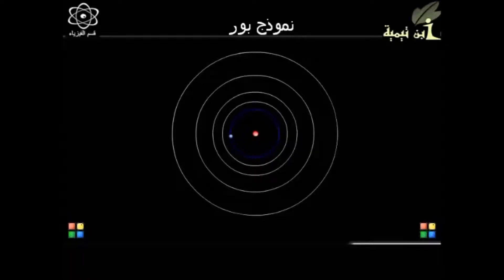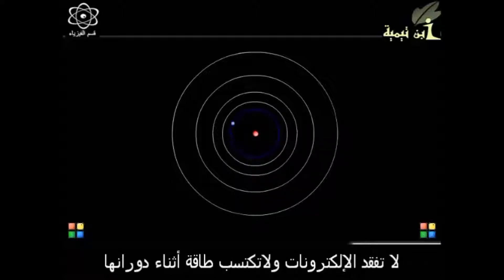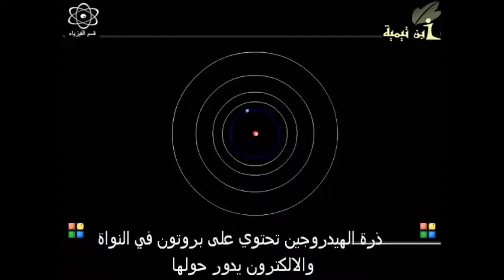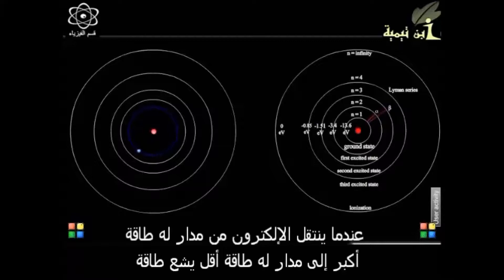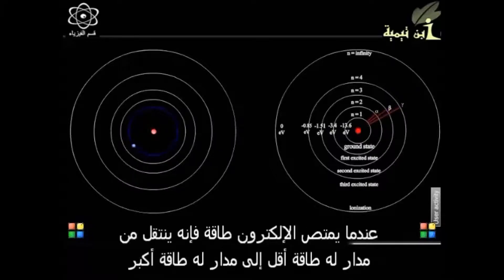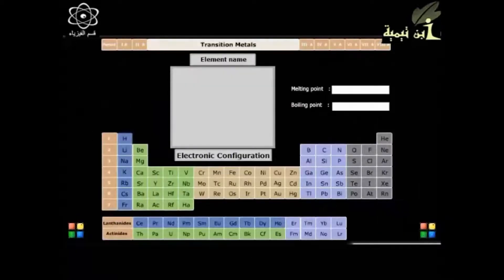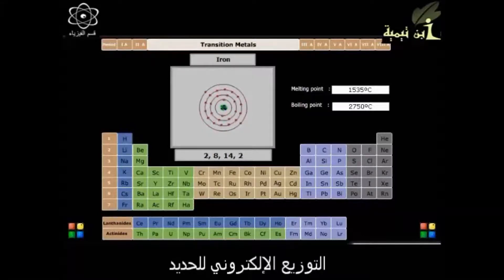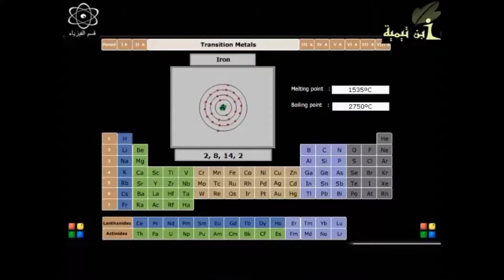نموذج بور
الفيزياء الذرية